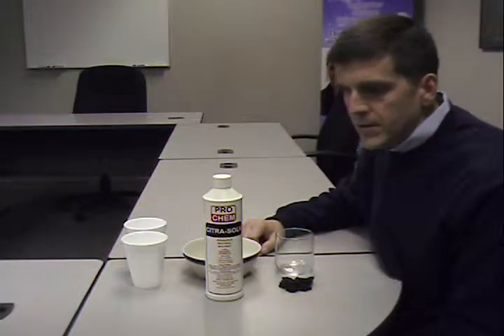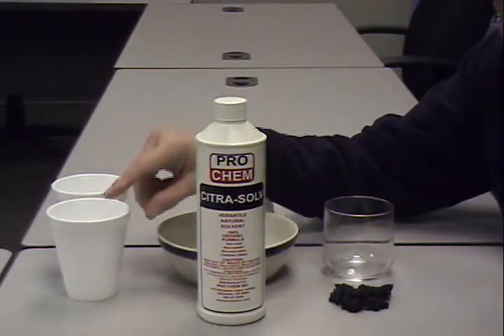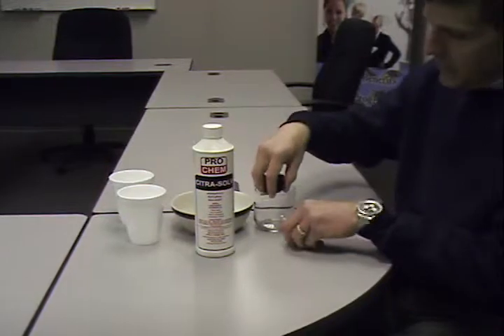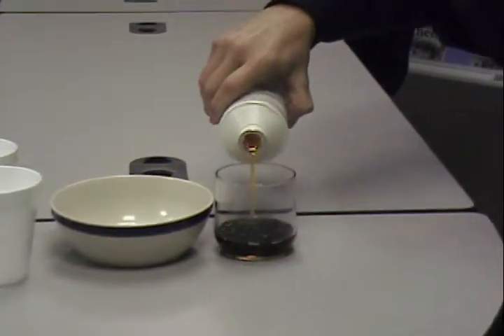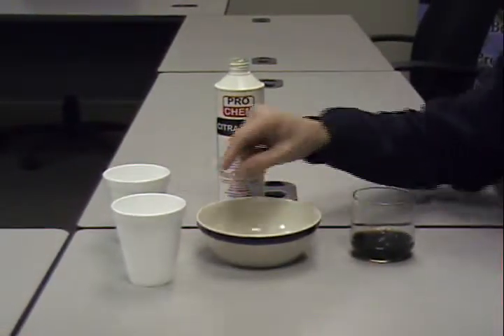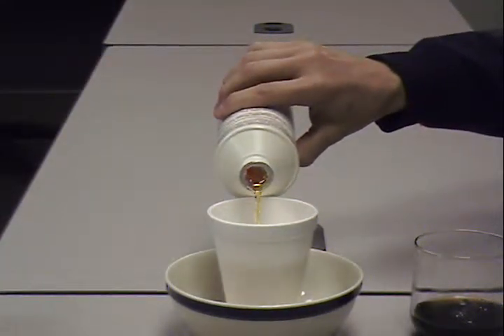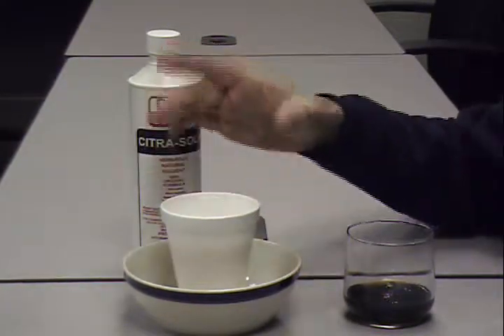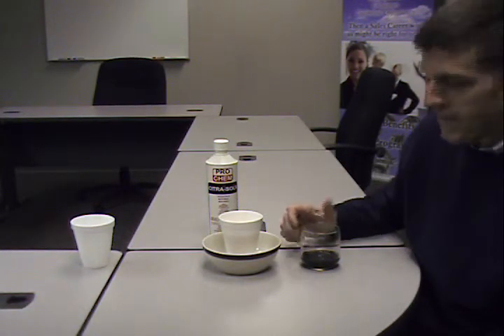Pro Chem, Inc. Citra-Solv Demonstration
First part of  two videos of how to conduct a product demonstration for Pro Chem's Citra-Solv